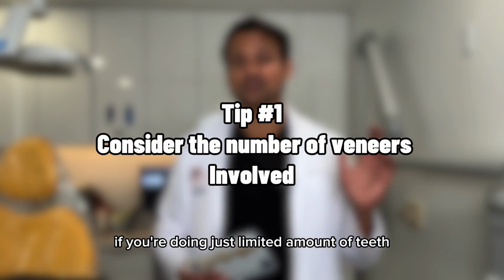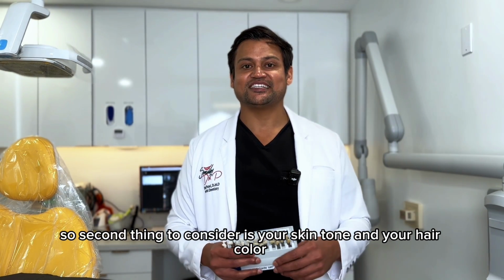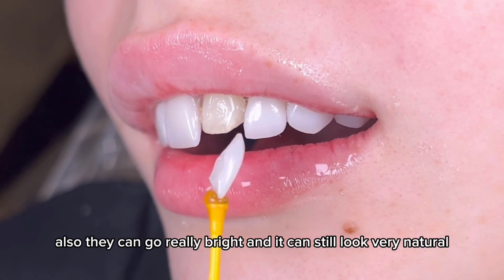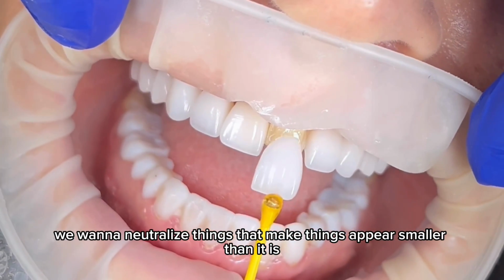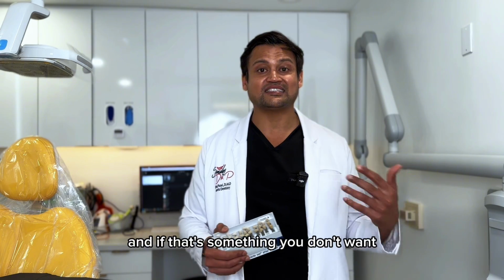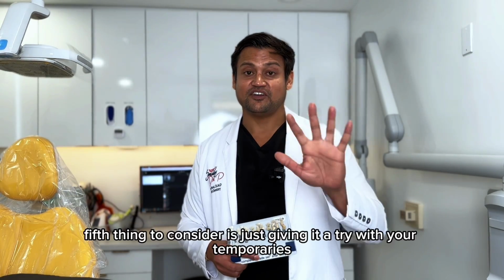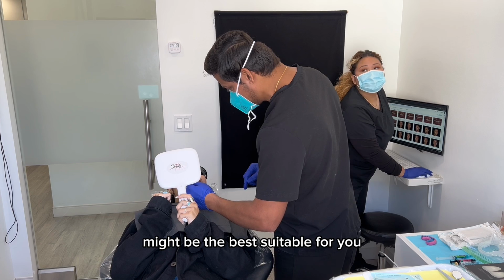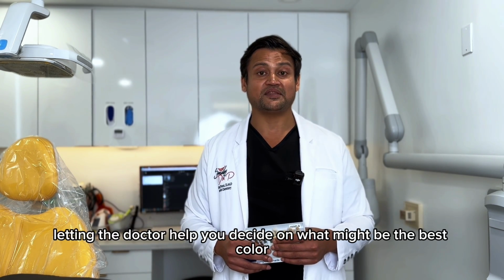5 Tips on How to choose the right veneer shade for you!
Indecisive on what shade you should go for when it comes to Veneers?
Here are 5 tips to consider to help you choose the perfect veneer shade for you!
For more information schedule a virtual consultation with us at: info@smilesbydrp

Time Stamps:

0:00 – 0:19 — Number of Teeth & Matching Natural Color
0:20 – 1:12 — Skin Tone & Hair Color Matter
1:13 – 2:04 — Size of Teeth Affects Color Choice
2:05 – 3:18 — Personality & Trying Temporaries